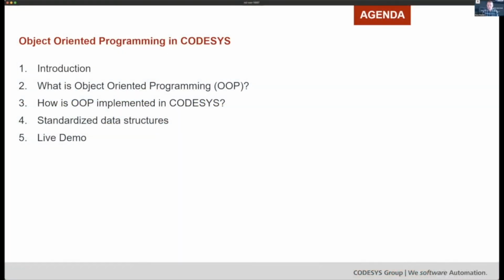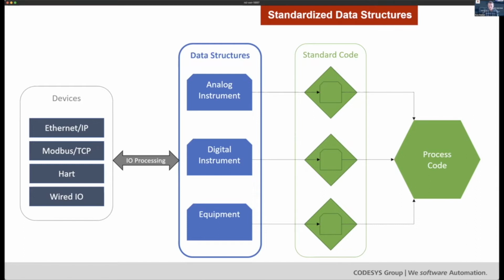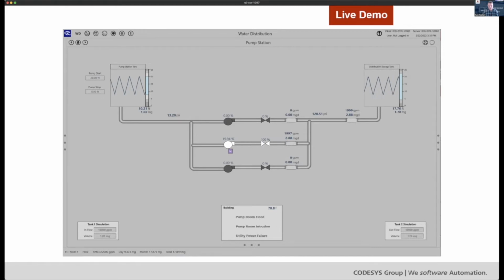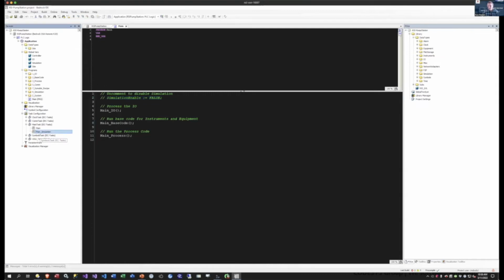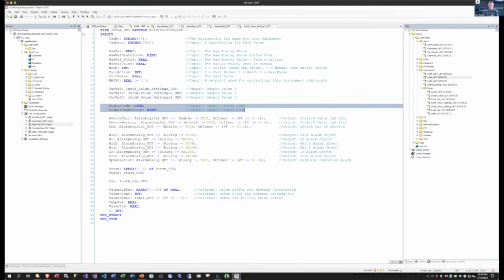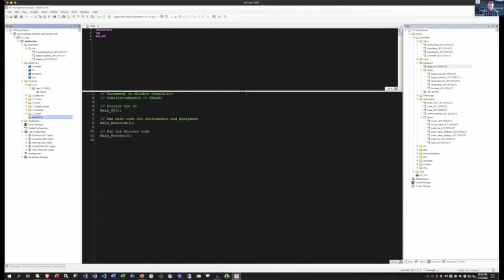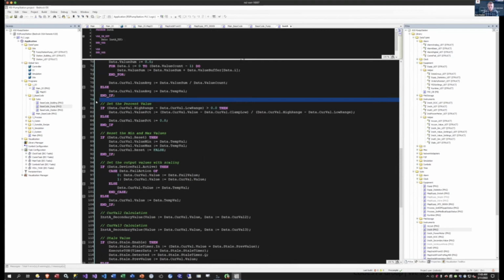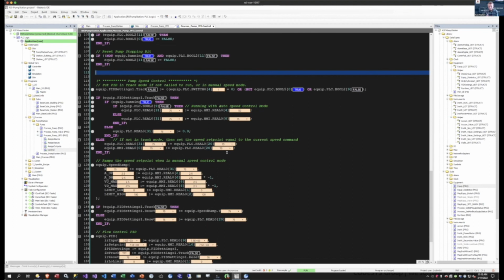CODESYS Tutorials, Tips & Tricks | Object Oriented Programming in CODESYS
CODESYS Tutorials, Tips & Tricks | Object Oriented Programming in CODESYS with Russ Ropken, RSI Company